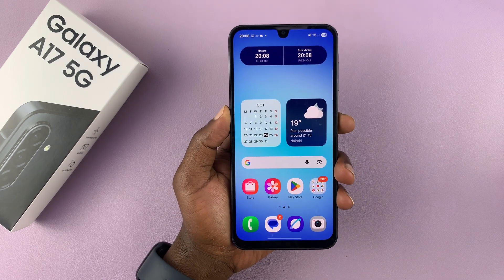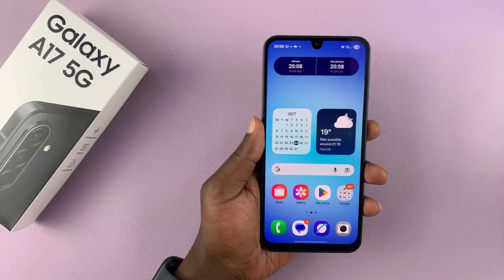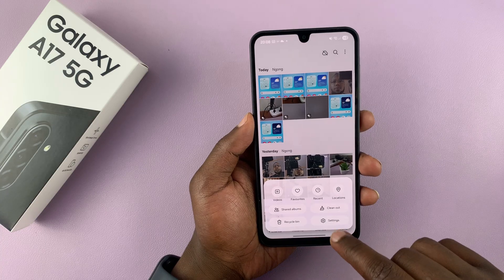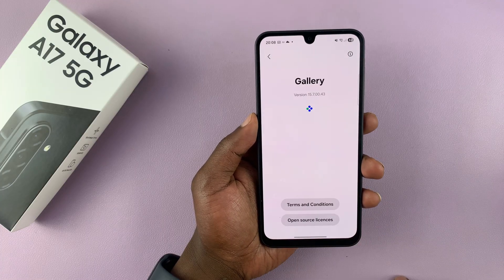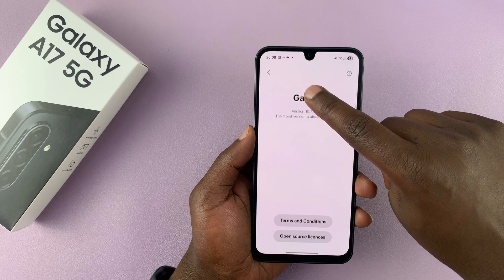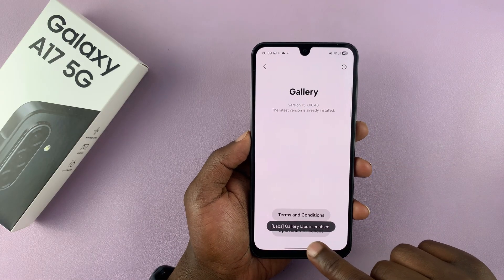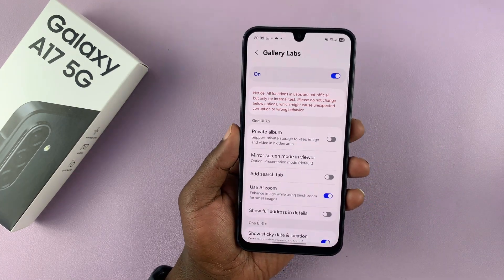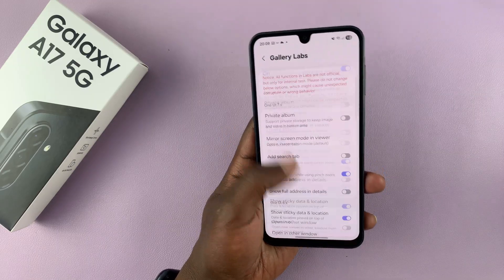How To Enable Gallery Labs On Samsung Galaxy A17 5G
Want to unlock hidden features in your Samsung Galaxy A17 5G gallery?

In this tutorial, we’ll show you how to turn on Gallery Labs and explore advanced options that can enhance your photo and video experience. Whether you want extra editing tools, experimental features, or improved gallery organization, Gallery Labs is your gateway to customizing your Samsung Gallery like a pro.

How To Switch ON Gallery Labs On Samsung A17 5G

Access Gallery Settings
Select About Gallery
Tap on the version info several times

Cell Phone Tripod Adapter